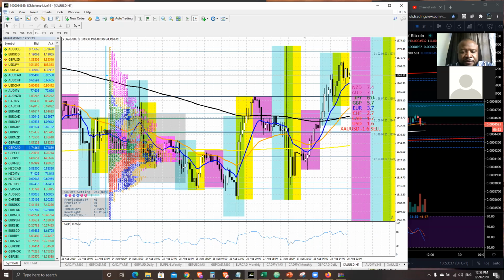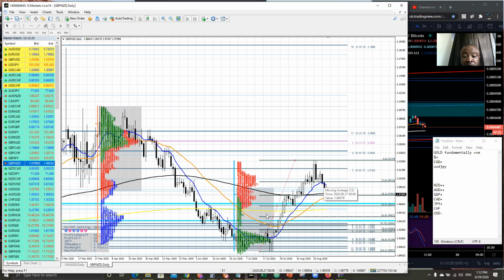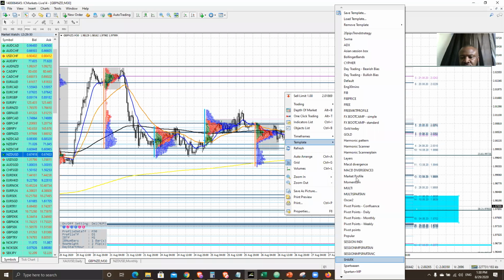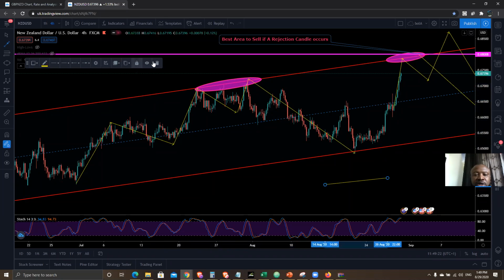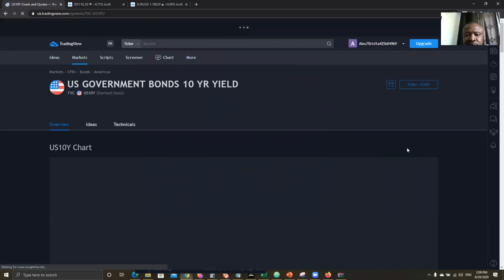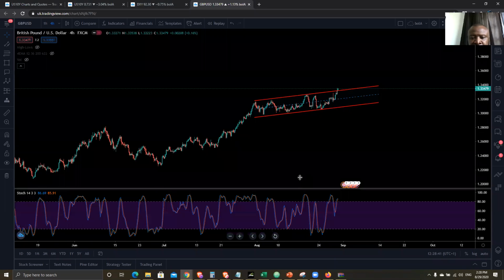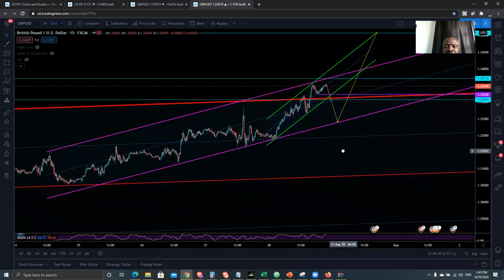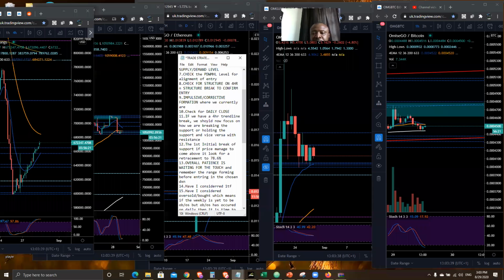Indepth analysis of potential setup coming up on GBPNZD,GBPUSD (1.3504 level for short),NZDUSD etc